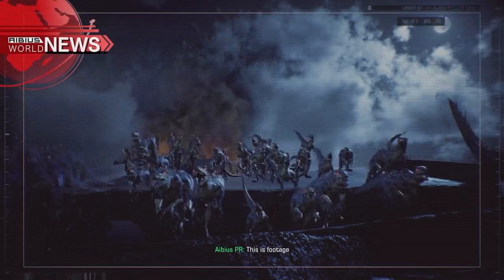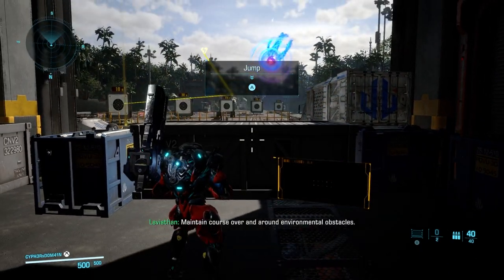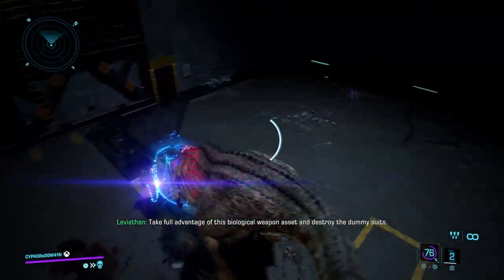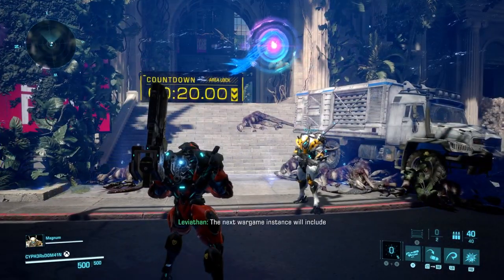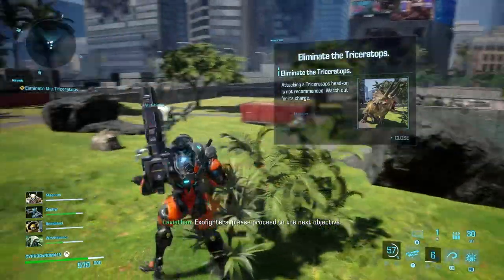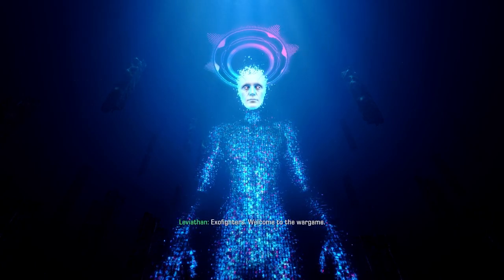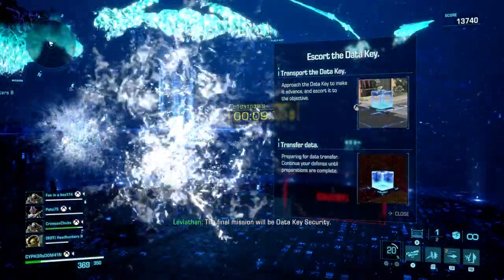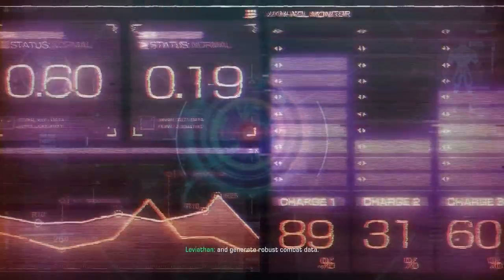Exoprimal Gameplay (XBOX SERIES S) - NO COMMENTARY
For other inquiries and to follow me on other platforms, refer to this

Enjoi!